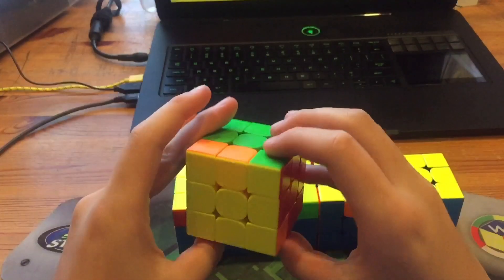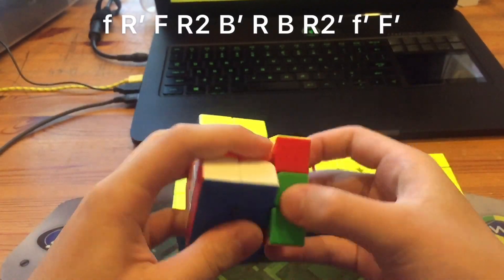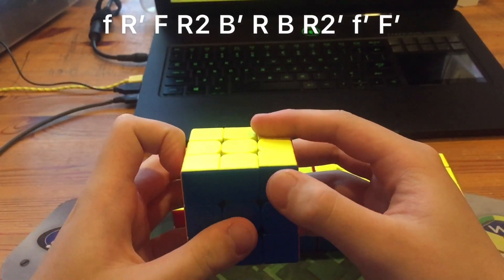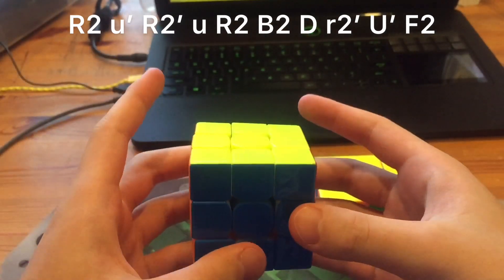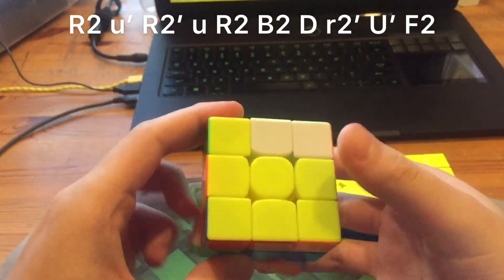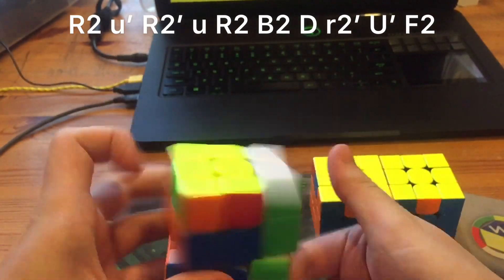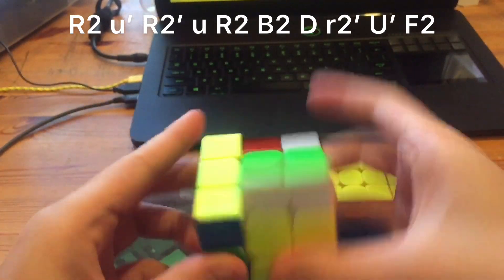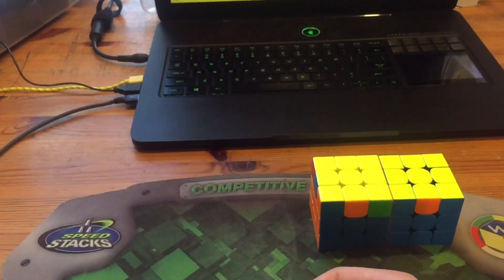Some 2050 PLL Algorithms